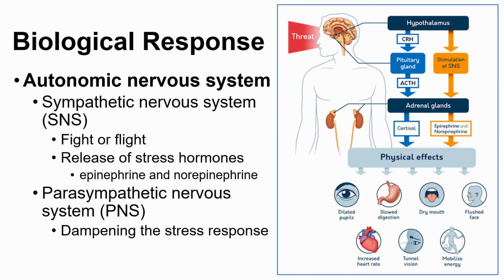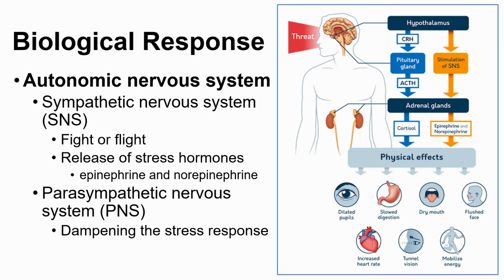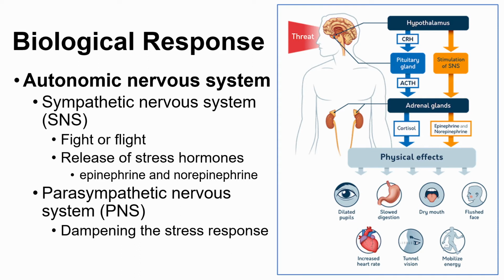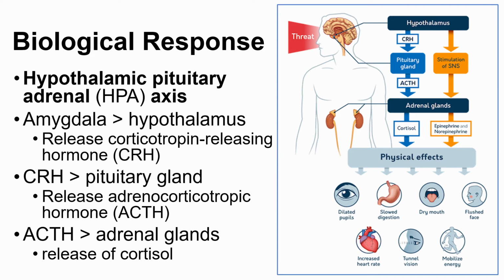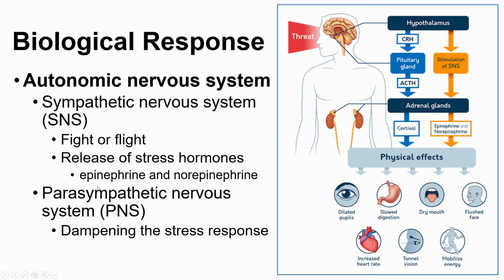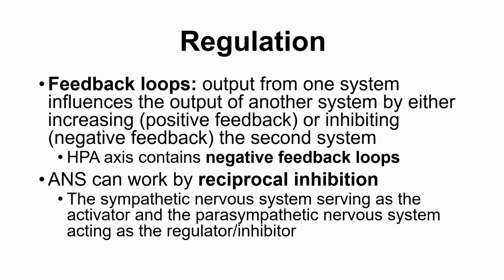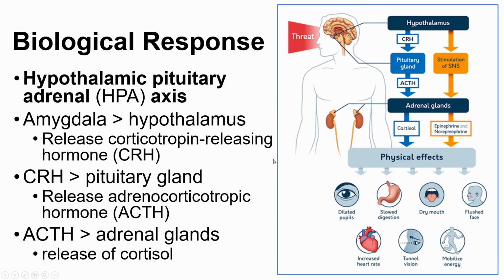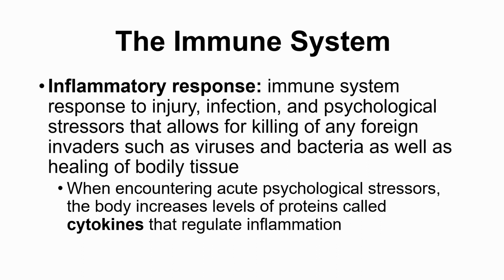Chapter 16 - Part 2